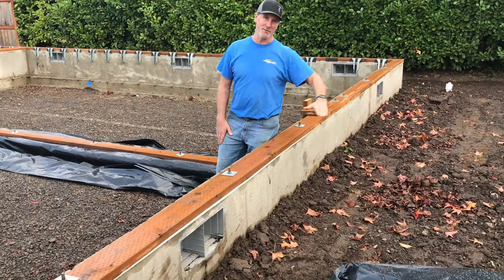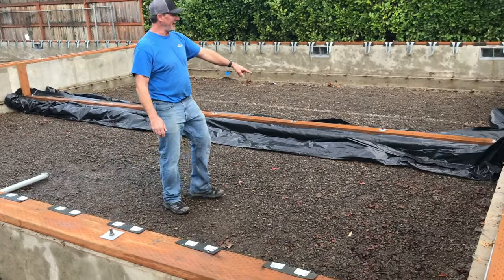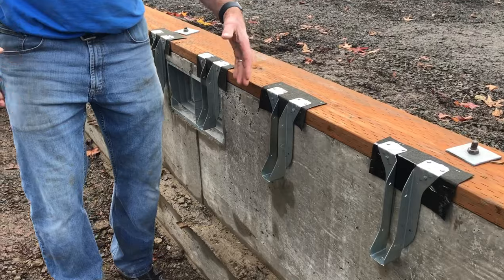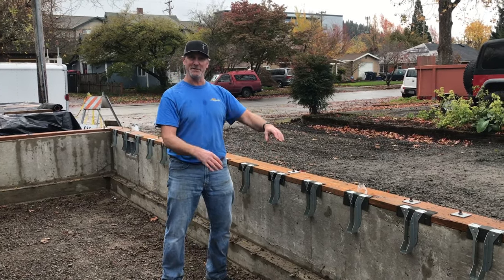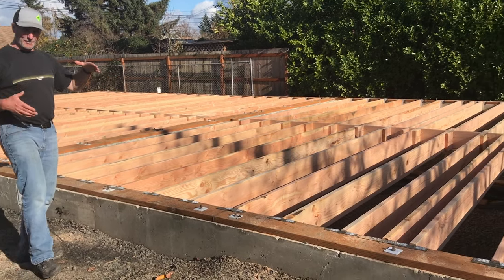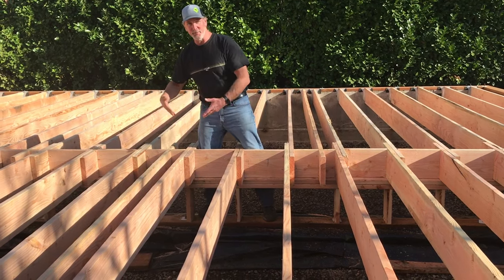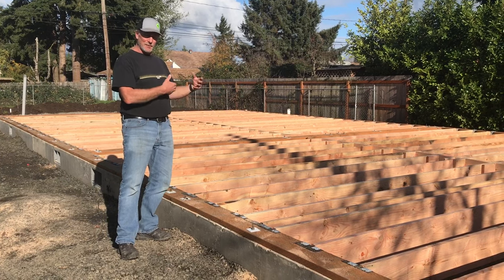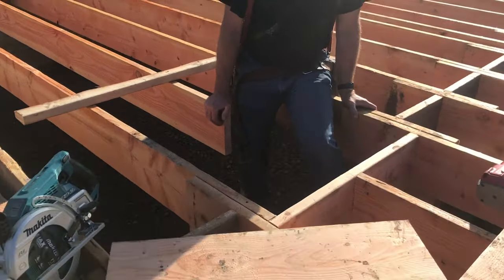Framing a Crawl Space Underfloor | Paul Rea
Paul Rea teaches how to frame a "crawl space" underfloor for a residential building using traditional 2x10 joists. He shows the components of the underfloor including the mudsill, vapor barrier, anchor bolts, joist hangers, and pony wall.  He also discusses why pressure treated lumber is used for the mudsill and where to put the crawl space access to the underfloor.  See actual video of mudsill installation, joist hangers installed, and the sheeting of the subfloor.  The building is a Single Family Residence with an attached Accessory Dwelling Unit (ADU) located in Springfield, Oregon.  Paul Rea is a Construction Technology professor in Oregon at Lane Community College.